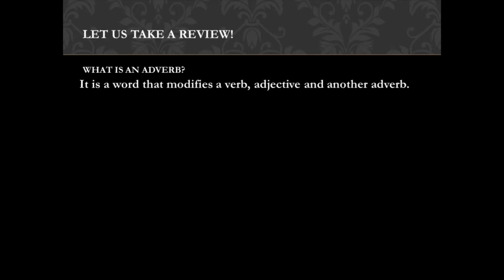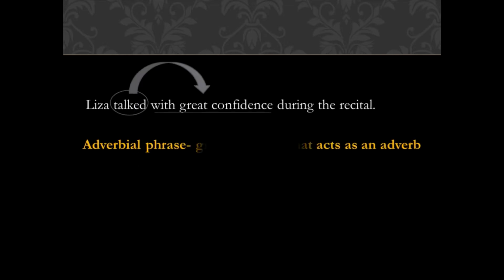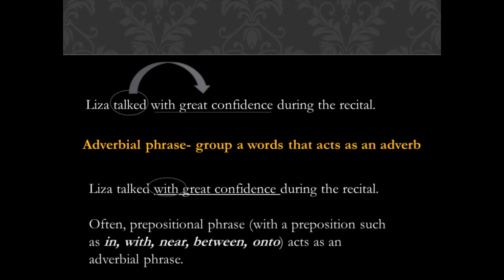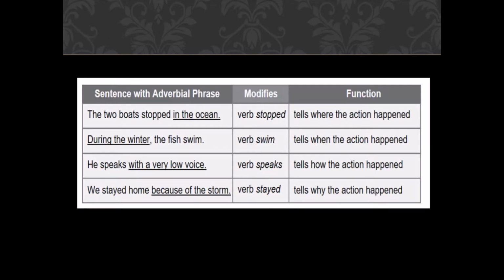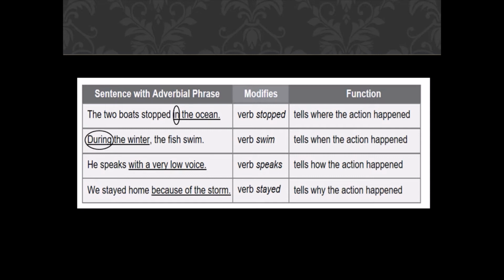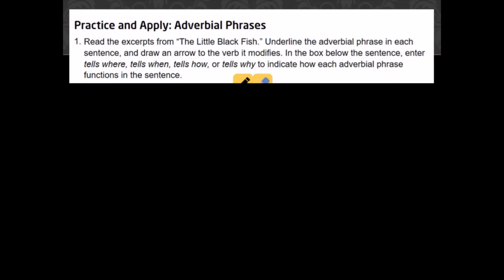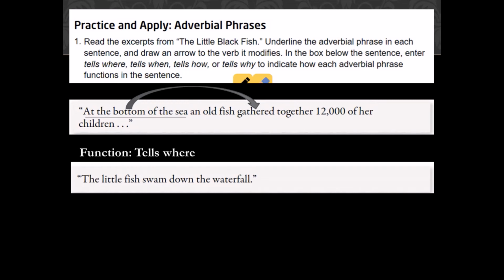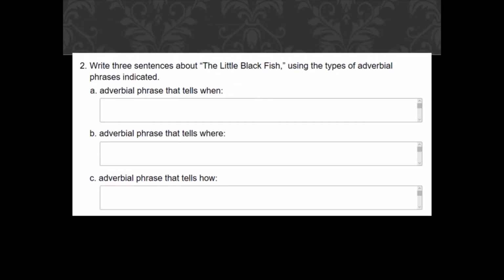GRAMMAR GRADE10 WK11